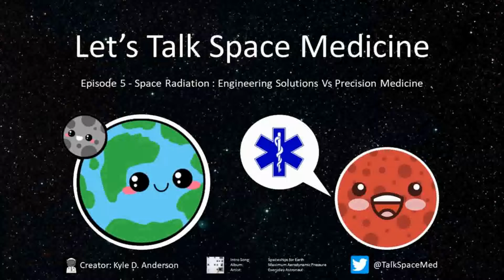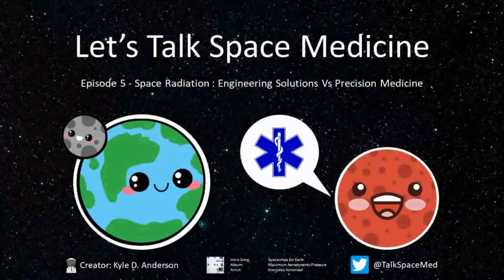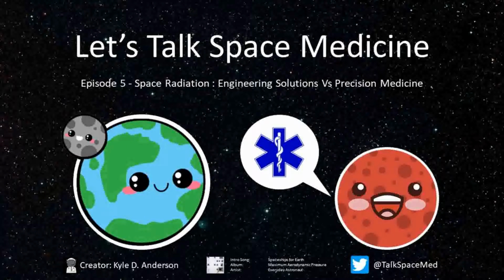Episode 5 - Space Radiation : Engineering Solutions vs Precision Medicine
During this episode I explored the question: when attempting to mitigate radiation concerns for astronauts on long duration space missions, what will be better, engineering solutions or precision medicine?

Credit: Everyday Astronaut for intro music! (Listen here)